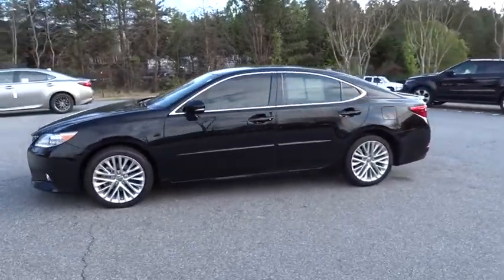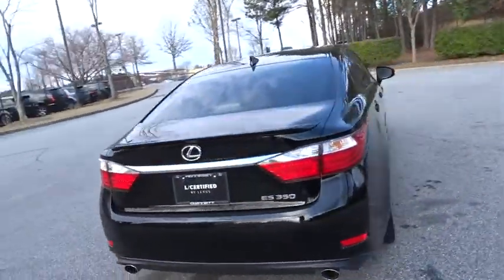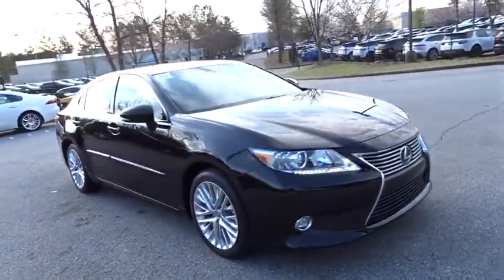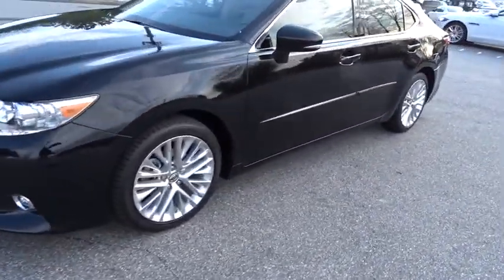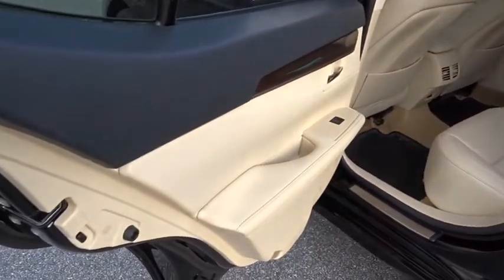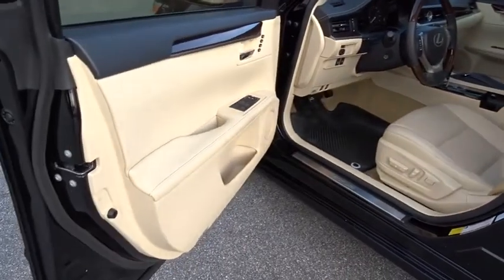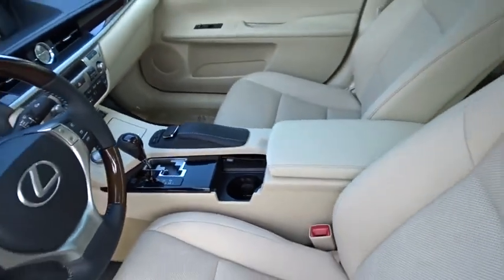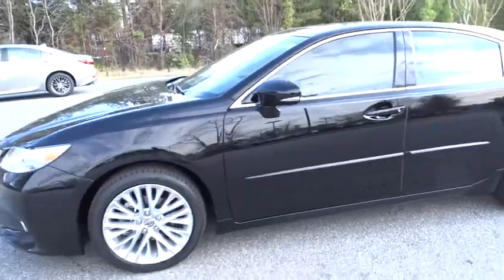2015 Lexus ES 350 Duluth, Johns Creek, Buford, Suwannee, Lawrenceville, GA U42286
Obsidian Used 2015 Lexus ES 350 available in Duluth, Georgia at Hennessy Lexus of Gwinnett. Servicing the Johns Creek, Buford, Suwannee, and Lawrenceville, GA area.

2015 Lexus ES 350 Black Clean CARFAX. L/Certified by Lexus includes up to a 6 Year/Unlimited Mileage Warranty from the original in-service date, with a minimum of 2 Year Coverage from the date of purchase. Every L/Certified vehicle comes with a complimentary scheduled maintenance program for 2 Years or 20000 Miles; whichever comes first. Also included is a 161-point inspection/reconditioning, 24/7 roadside assistance, trip-interruption services, Towing Lockout Service, Emergency Fuel Service, and a complete CARFAX vehicle history report. 31/21 Highway/City MPGAwards:* 2015 KBB.com Best Resale Value Awards At Hennessy Lexus of Gwinnett, we are a family owned dealership with deep roots in the Atlanta community. The Hennessy family takes great pride in providing local drivers like you with an exceptional selection of the latest luxury Lexus sedans, hybrids, and SUVs. Our commitment to superior customer service has earned us the 2016 DealerRater Lexus Dealer of the Year Award.